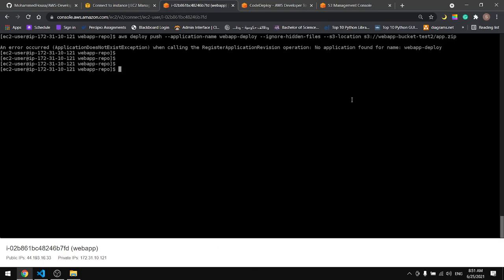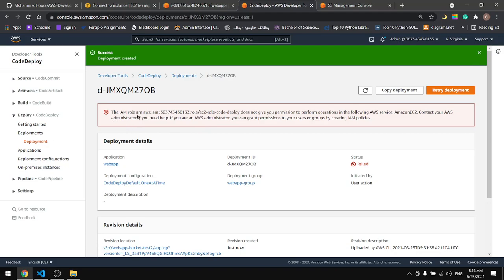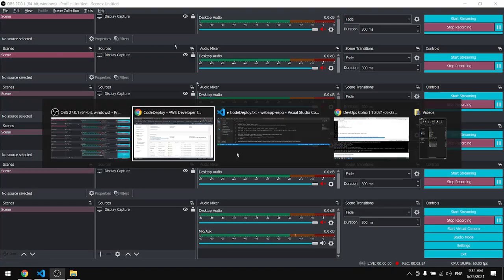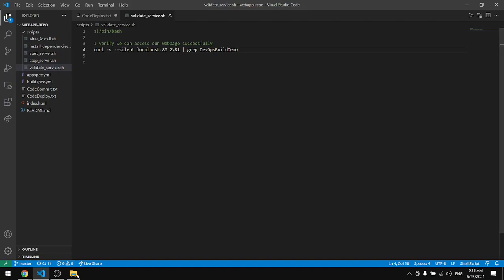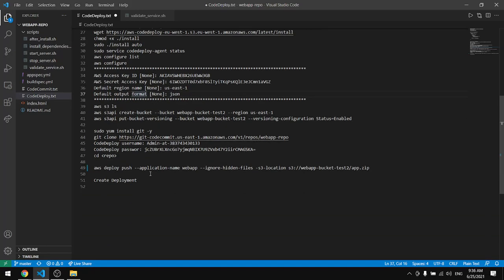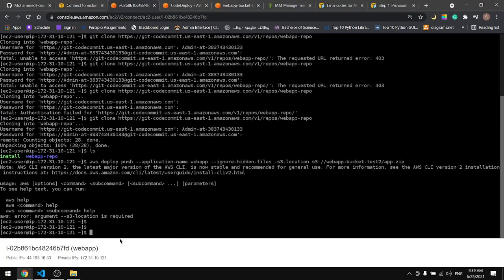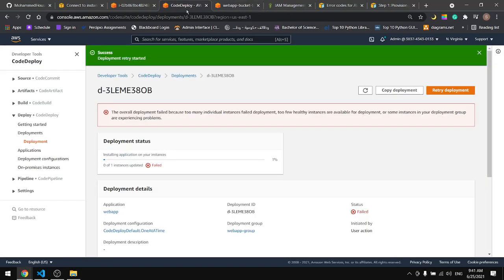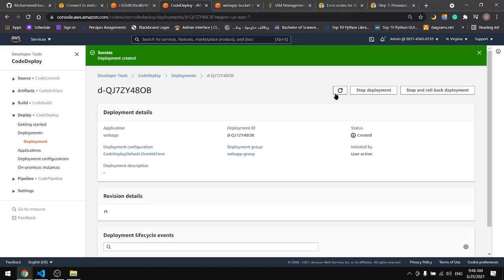How to work with AWS CodeDeploy part 3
The AWS Developer Tools are built to work with AWS, making it easier for your team to get set up and be productive.

AWS CodeBuild is a fully managed continuous integration service that compiles source code, runs tests, and produces software packages that are ready to deploy. With CodeBuild, you don’t need to provision, manage, and scale your own build servers. CodeBuild scales continuously and processes multiple builds concurrently, so your builds are not left waiting in a queue.